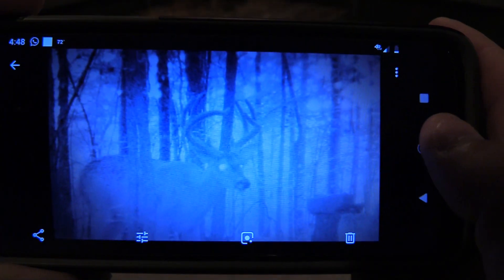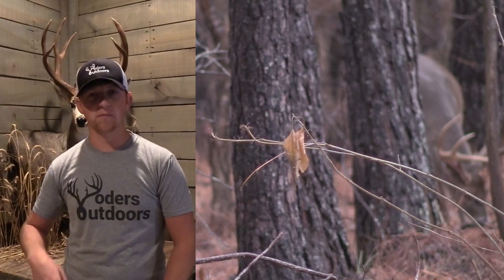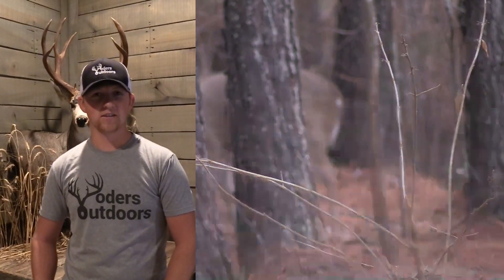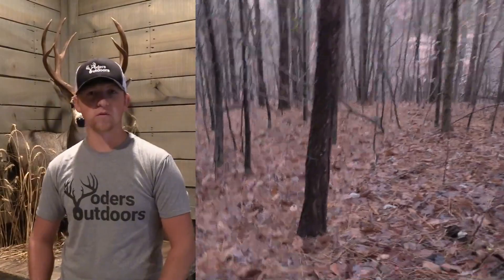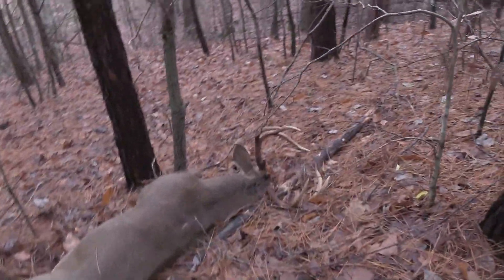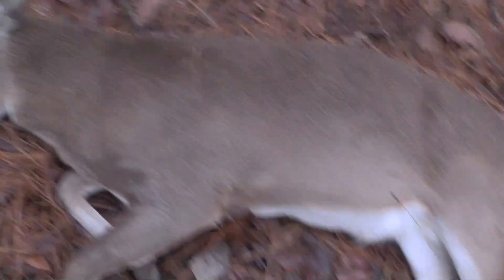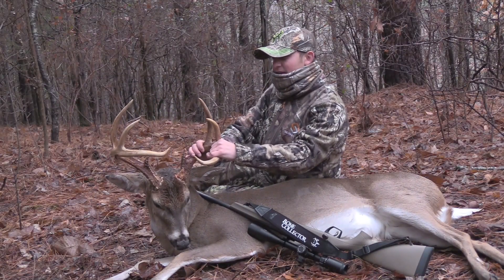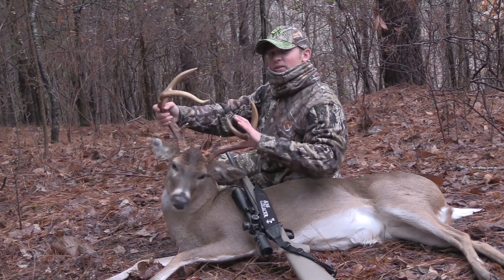"I can't believe he came in" Selmer, TN Hunt 2018